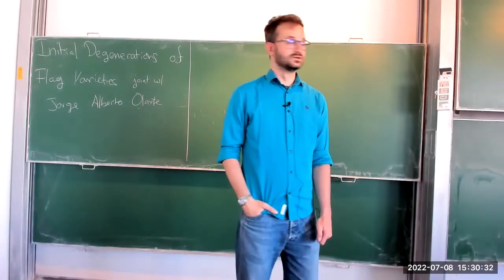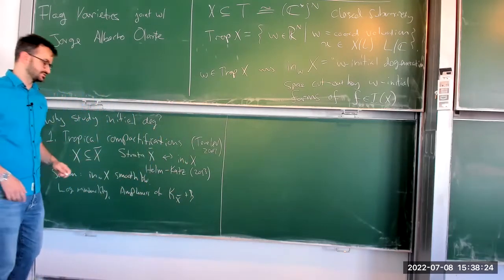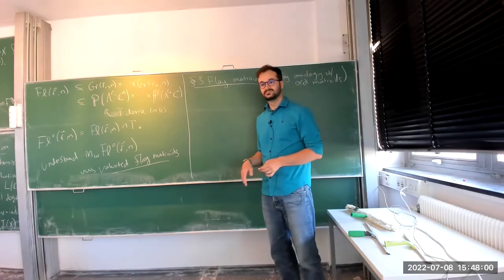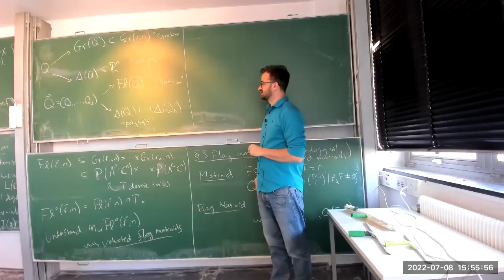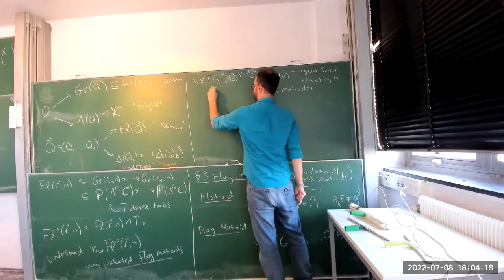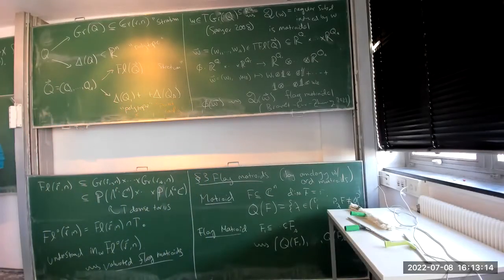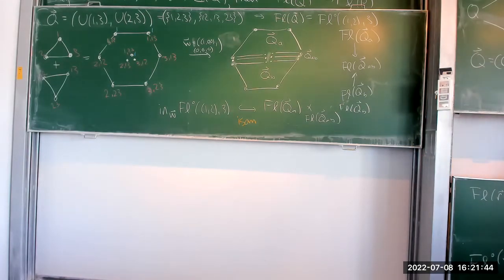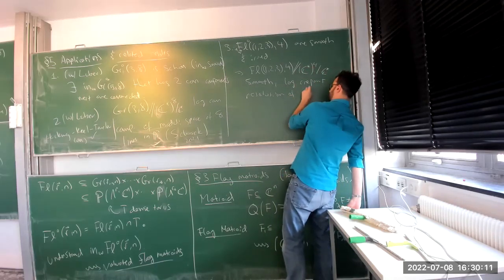Dan Corey - Initial degenerations of flag varieties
Tropical Geometry in Frankfurt/Zoom Seminar - July 8, 2022